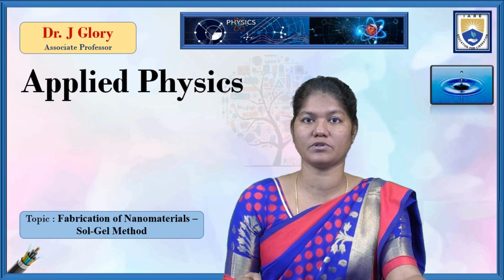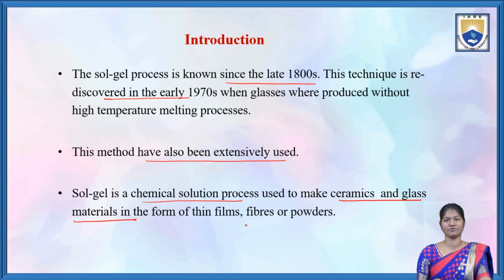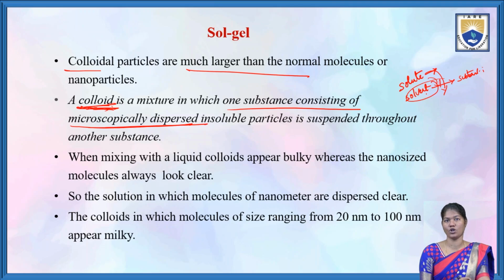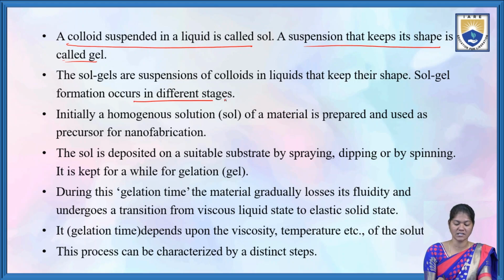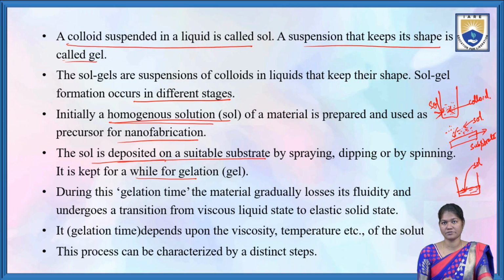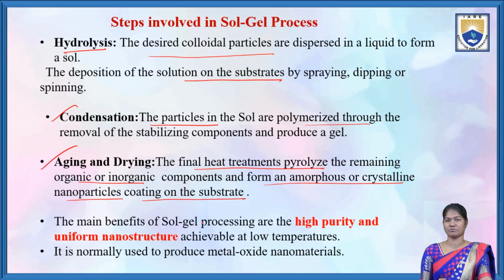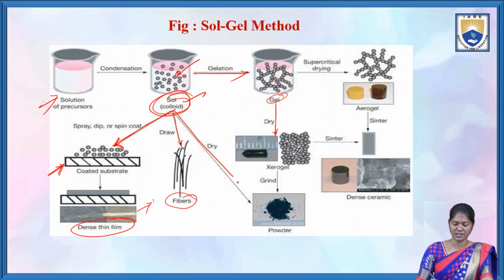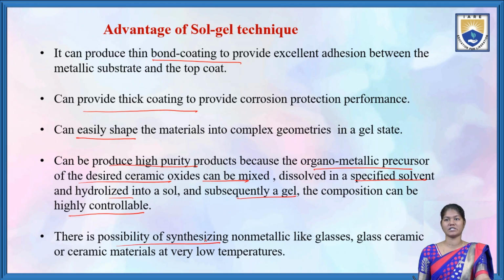Fabrication of Nanomaterials Sol Gel Method by Dr. J Glory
Fabrication of Nanomaterials   Sol Gel Method by Dr. J Glory | IARE

Telangana, India.